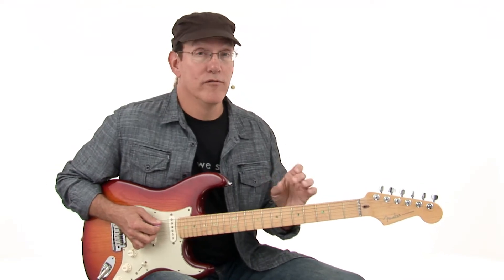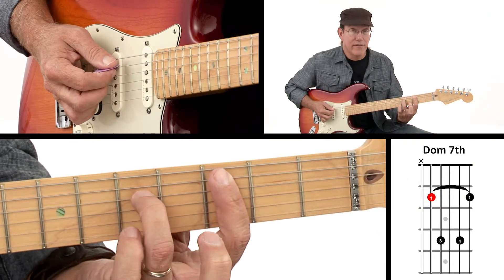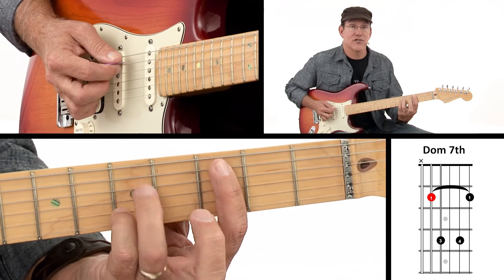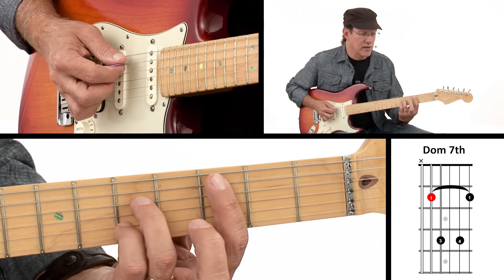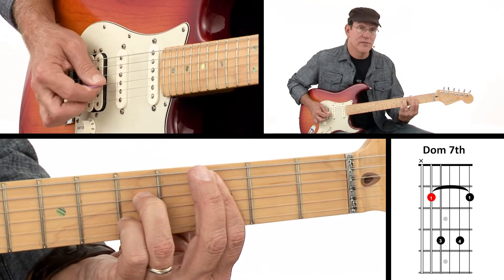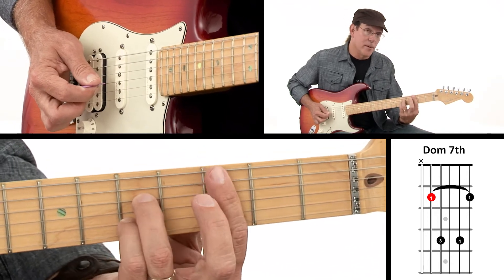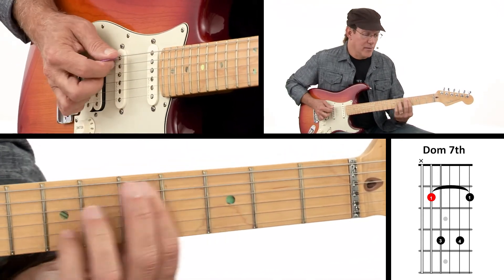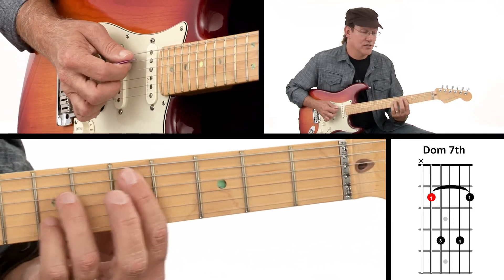Barre Chord - Root 5 Dominant 7th